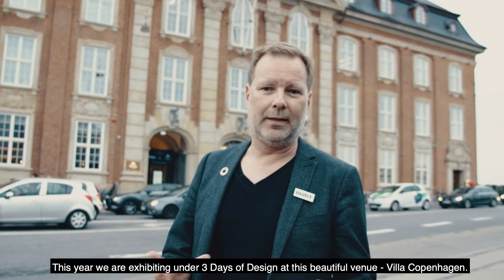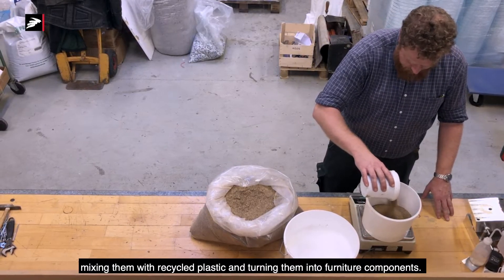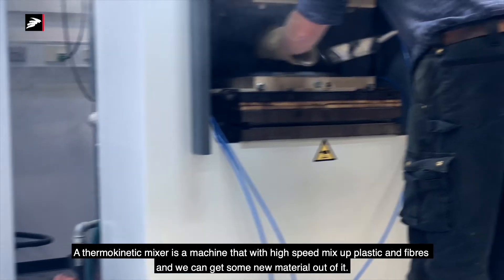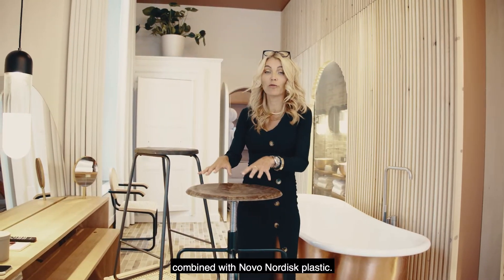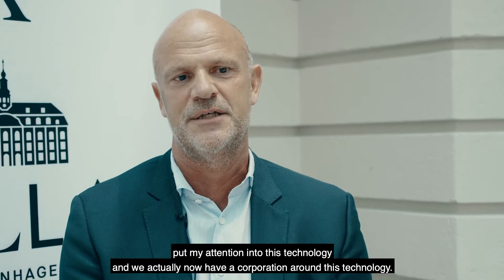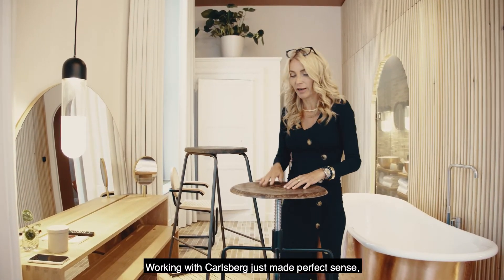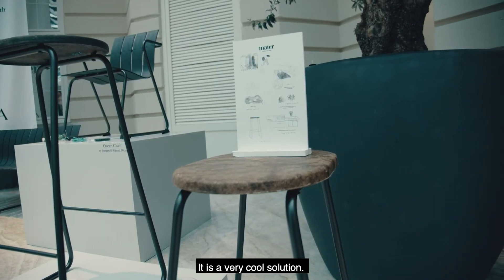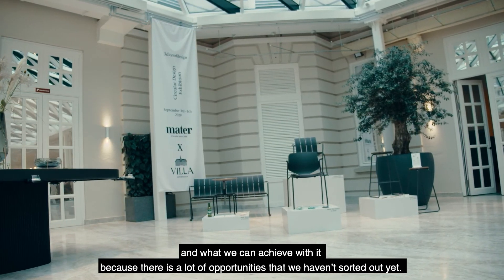Mater introduces ground breaking waste technology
Carlsberg, Novo Nordisk, BKI Coffee & Technological, was just some of the partners who we teamed up within the process of developing the new circular designs that were revealed for the very first time at this years’ 3 Days of Design. If you are curious to know more about groundbreaking waste technology and meet the talented designers, please enjoy this full-length video.